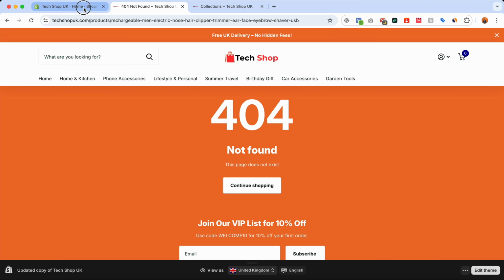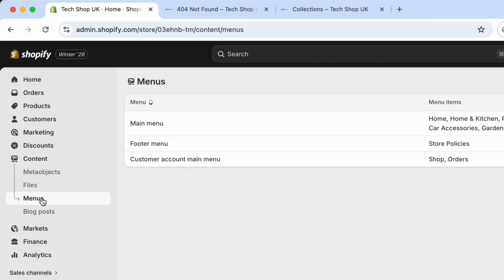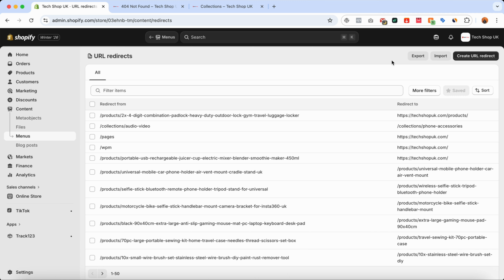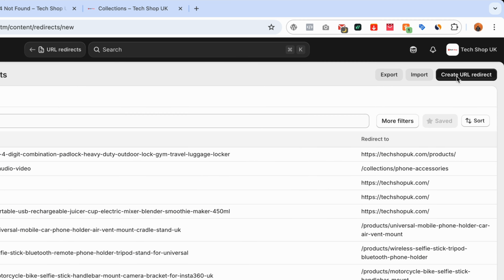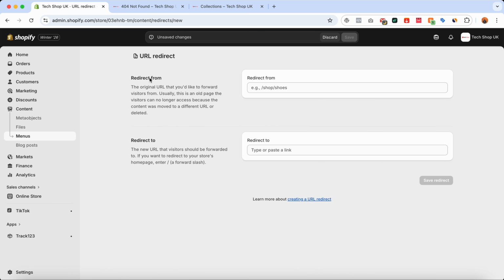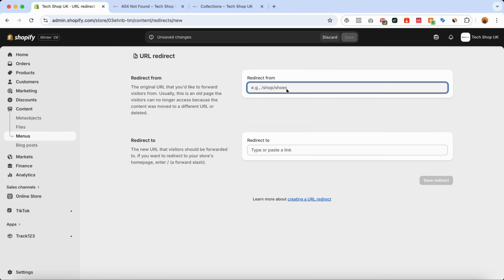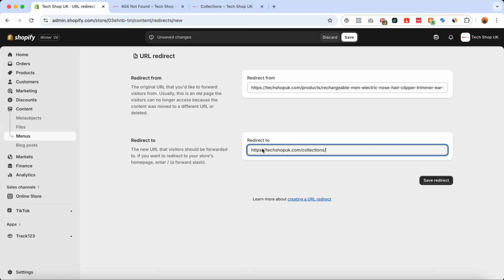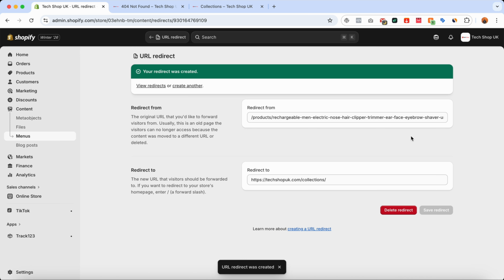How to Fix 404 Error Pages on Shopify (Step-by-Step Tutorial)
404 error pages can seriously hurt your Shopify SEO, Google rankings, and user experience if they’re not fixed properly. In this video, I show you exactly how to fix 404 errors in Shopify using URL redirects, the right way.

I demonstrate:
✔ How to redirect a single 404 page to a collections page
✔ How Shopify URL Redirects work

Whether you’ve deleted products, changed URLs, or migrated your Shopify store, this tutorial will help you recover lost traffic and improve search rankings.

How to redirect 404 pages to collections or product pages
Shopify URL Redirect tool explained

Why Fixing 404 Errors Is Important for Shopify SEO

Prevents loss of organic traffic
Improves Google crawlability
Enhances user experience
Reduces bounce rate
Helps your store rank higher on Google

Dropshippers
eCommerce beginners & professionals
SEO specialists
Anyone fixing broken Shopify links

Shopify SEO, Shopify 404 error fix, URL redirects Shopify, Shopify broken links, Shopify collections redirect, Shopify export import redirects, Shopify SEO tutorial, Shopify Google Search Console errors, fix 404 errors ecommerce